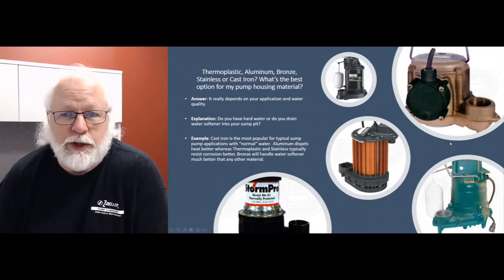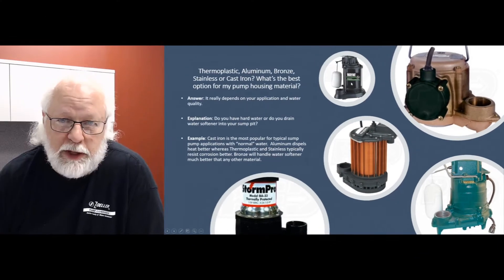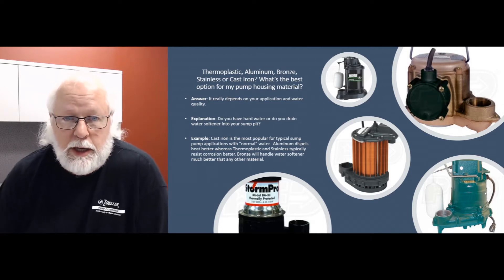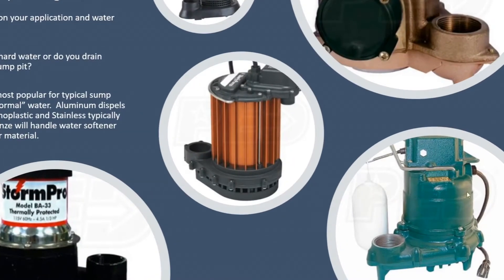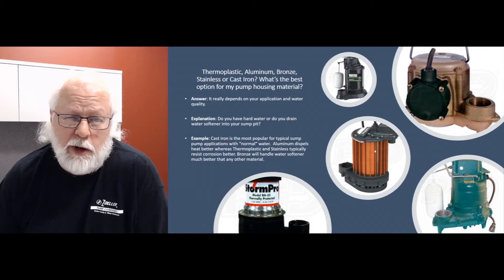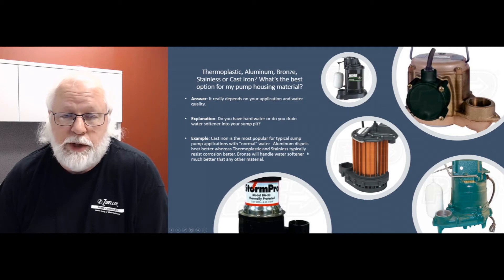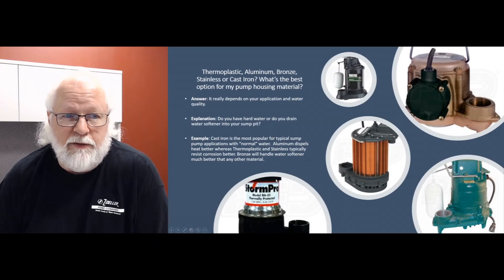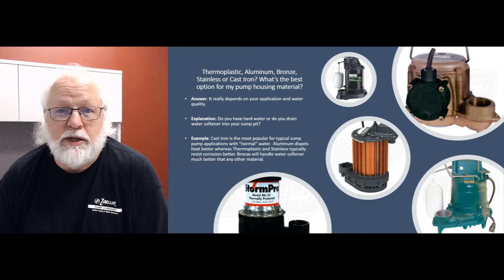What's the Best Pump Housing Material?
Our Expert explains why pump housing material matters and which type of material is best for your pump and application.

Read the Guide: [Insert Article Link]